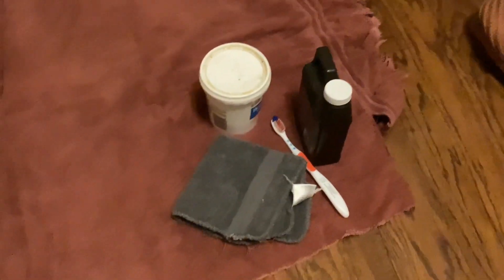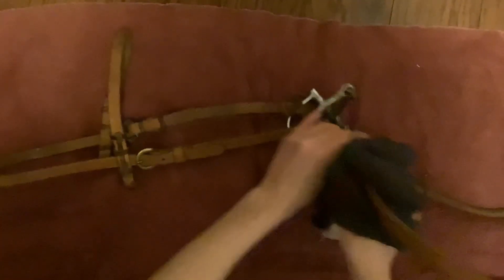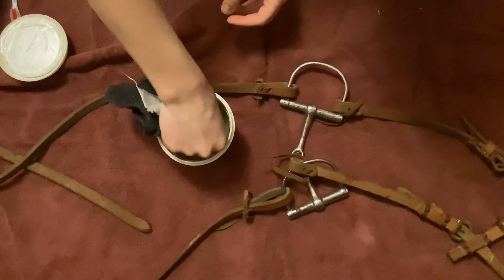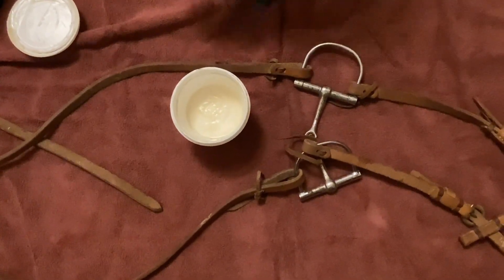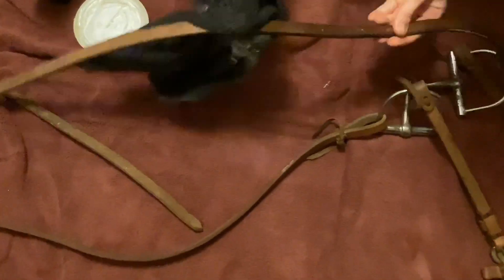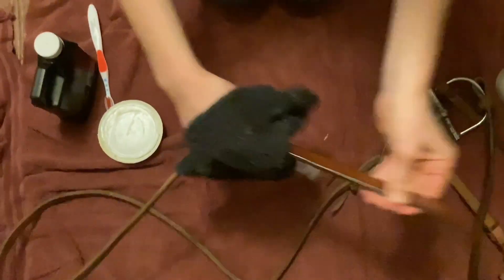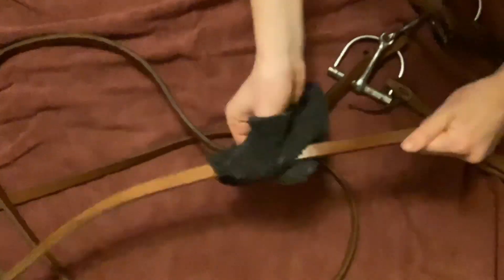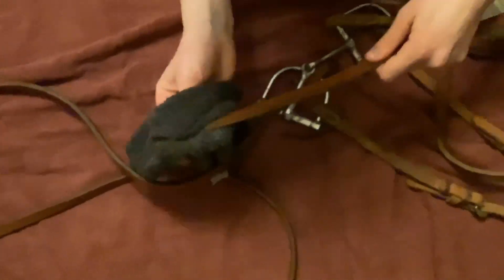I Cleaned an Old Bridle